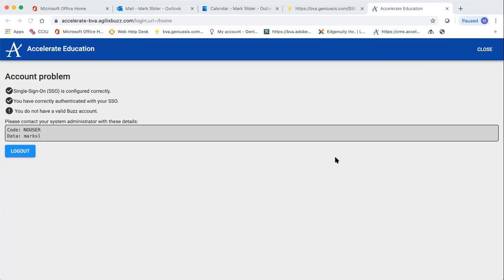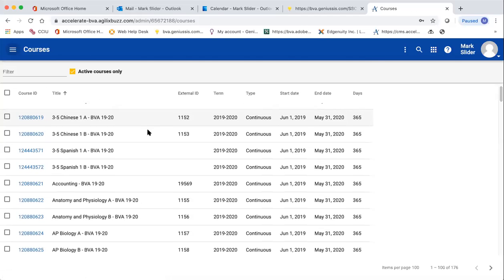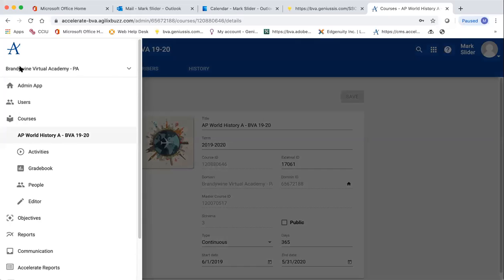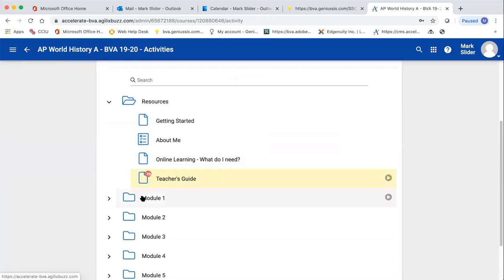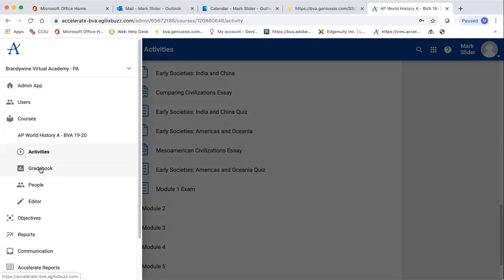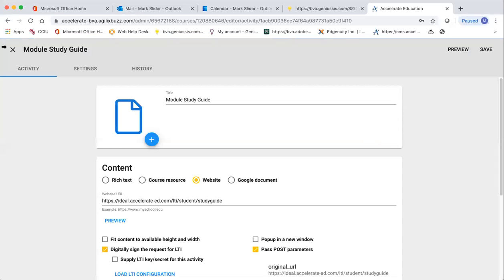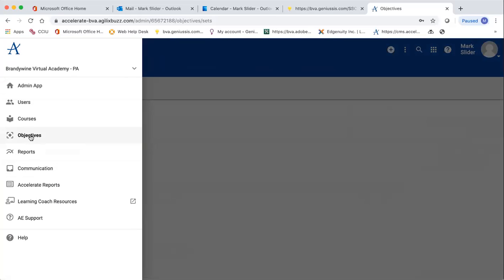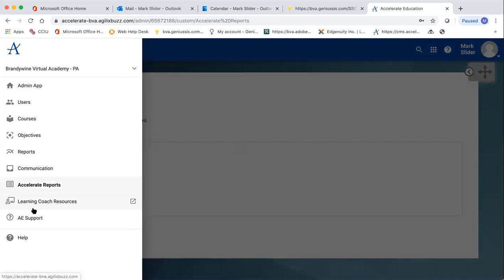Accelerate Education Tutorial